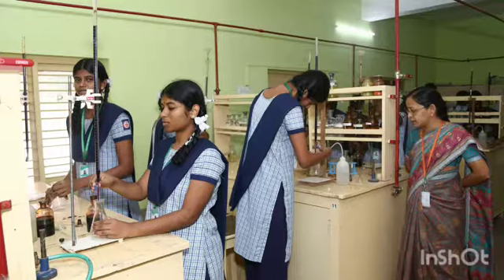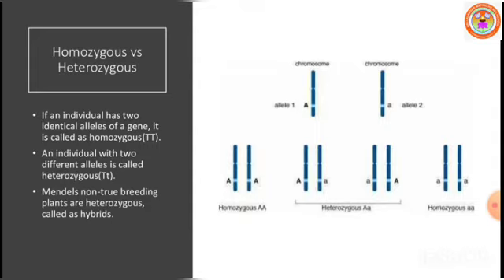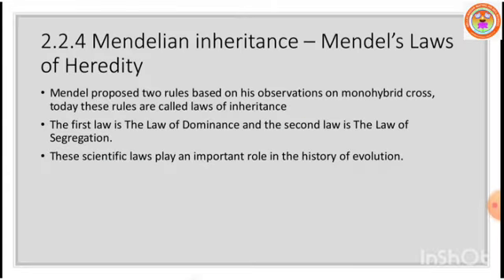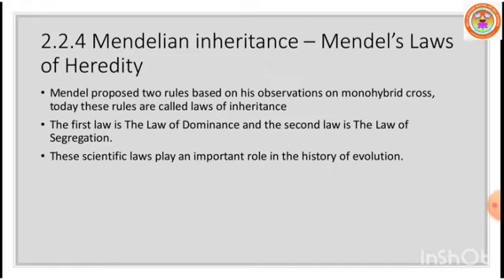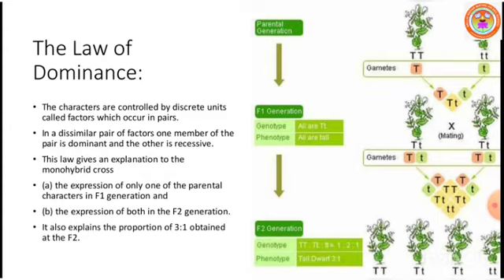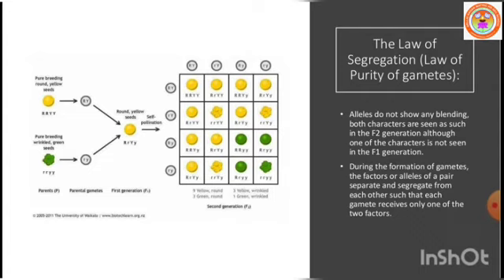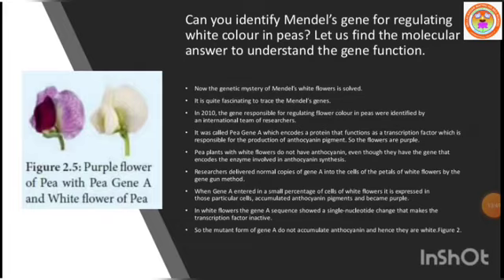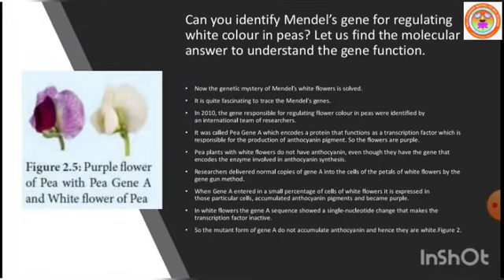STD XII BIO -BOTANY (CH 2 PART 5)